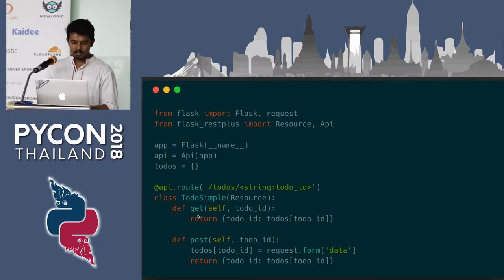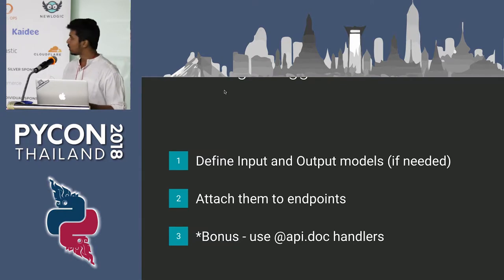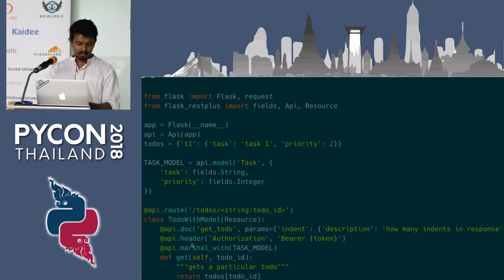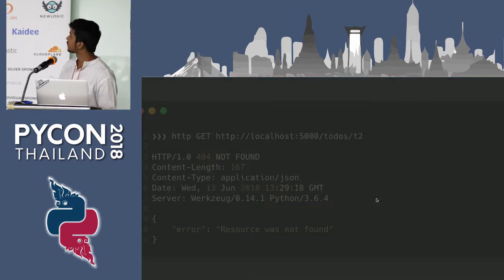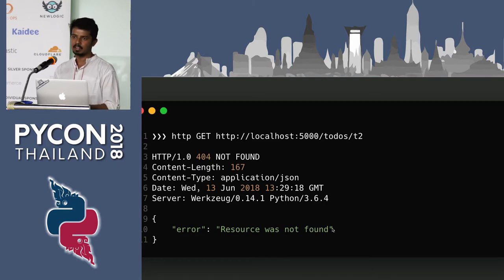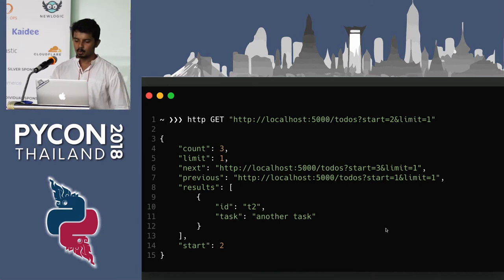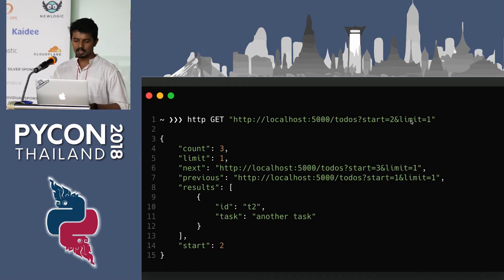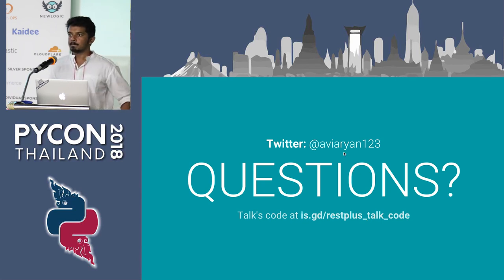Creating amazing APIs in Flask with Flask RESTplus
Description:
Abstract: In this session, I will talk about how we can use Flask with Flask RESTplus to create robust, performant, well-documented and user-friendly APIs. I have used this technology on numerous projects during a continuous learning span of 3 years, and I will be sharing all I have learned during this talk.
Description: I have been using Flask with Flask RESTplus to create REST API based backend projects for around 3 years now. For those who don't know, Flask RESTplus is an amazing library for REST API development with features like automatic live documentation, input payload validation, neat code organization, automatic response marshaling and a lot of extensibility. You can easily extend it to include other features like response pagination, ETag caching, rate limiting, custom authentication and authorization system and basically anything else you can imagine. In this talk, I will share my hard gained knowledge with code snippets on how to quickly get started and do all these amazing things in Flask RESTplus.

Bio:
Avi is a full-stack web engineer at Toptal with four years of professional experience. He has worked with most of the popular stack used on the web today including Python, JavaScript, and Go. He is also a multiple-time Google Summer of Code participant, where he mentors budding developers to contribute to open-source projects. These days he is working on his Blockchain based social media startup called HapRamp which aims to revolutionalize the social media ecosystem in India.